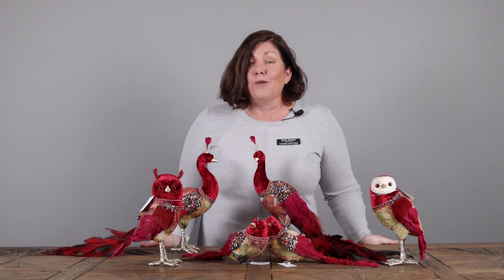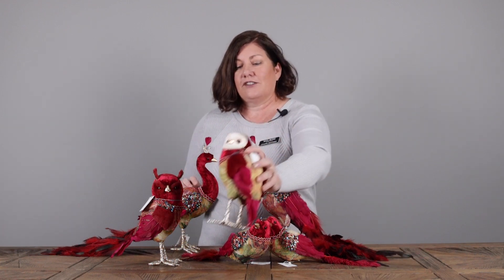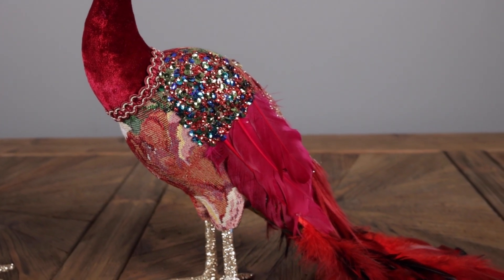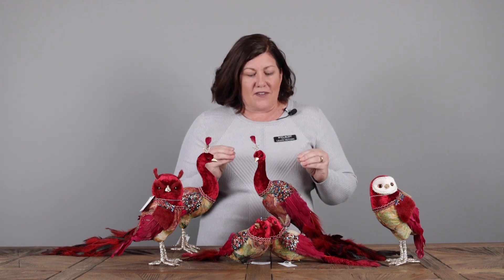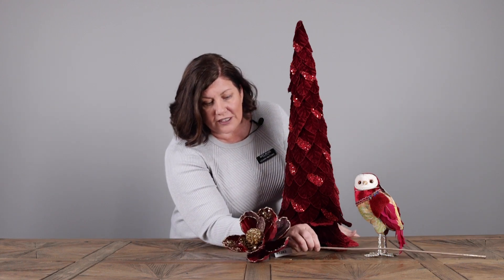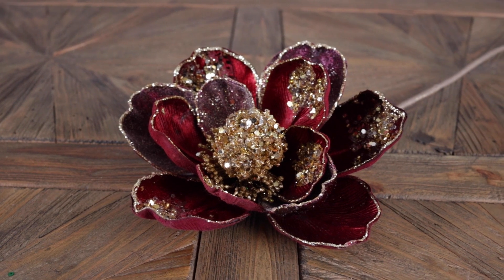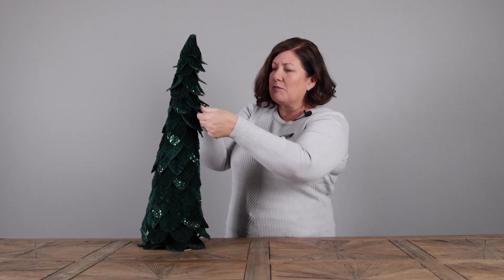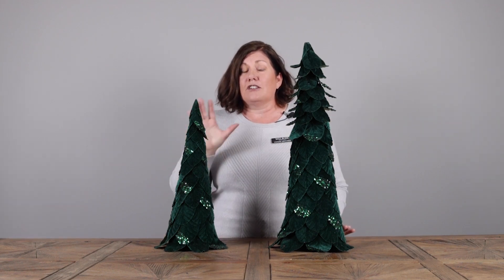On Trend 2023: Viva Magenta & Melrose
Scarlet, Ruby, Crimson and Viva Magenta create one of our most exciting new collections for 2023.  Pantone, recently announced their color of the year, Viva Magenta and it's featured in our collection, Crimson Dor. Our finishes on all products are exquisitely detailed.You will be seeing layers of finishes on ornaments, table decor and botanicals.  Melrose has 14 new collections, each with it's own distinct design style.  Hundreds of new ornaments are introduced in Home & Holiday.

Many holiday products are created with lush fabrics, layered finishes and depth of color.  Another trending color you will see on display is Emerald.  This green is rich and luxurious, with a hue that is bright and festive. Accents include a variety of metallics and a soft new gold that adds sophistication.

In Dallas see us in the World Trade Center, showroom 310.  Show dates January 4th-10th.

Melrose has showrooms open in America's Mart Atlanta on the 17th floor: 17-C11 and 17-E18. Visit us January 10th-17th.  Appointments can be scheduled for your showroom experience.

In Las Vegas, see us in the World Market Center.  See us in building C, 606 and 618.  Show dates January 29th- February 2nd.

Our Quincy IL showroom is open by appointment.  You can shop us anytime at melroseintl.com. or call Customer Service at to assist you in setting up your wholesale floral, designer, drop ship or home décor account.